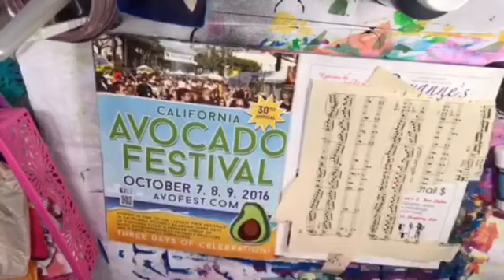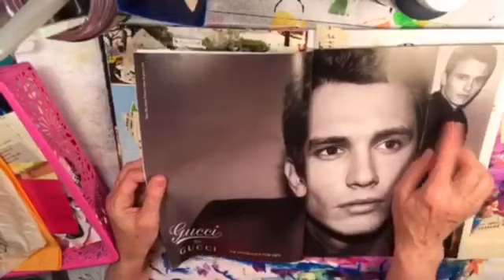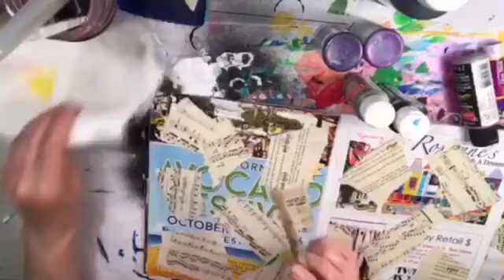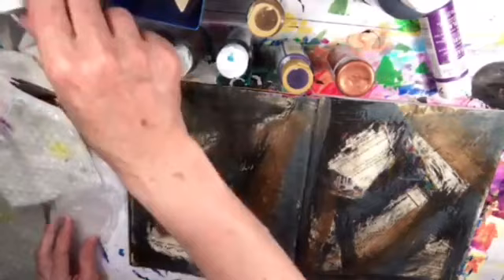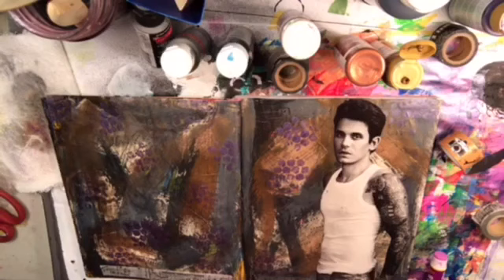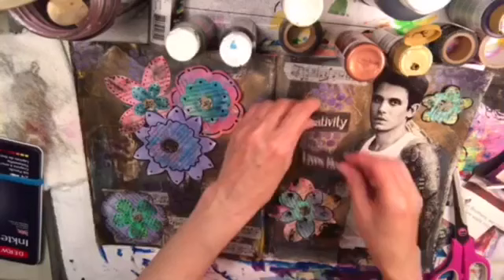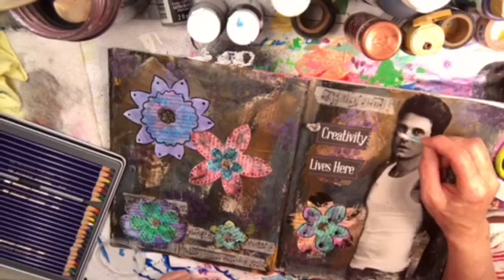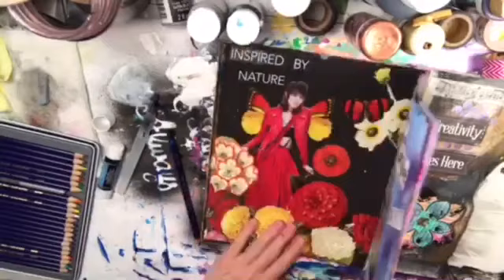Art Page - John Mayer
A little Grunge with flowers